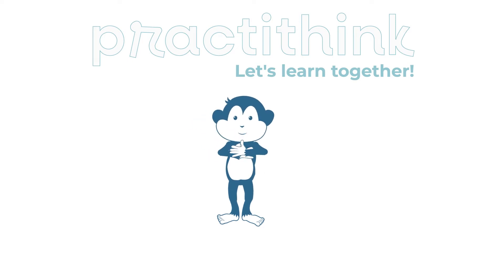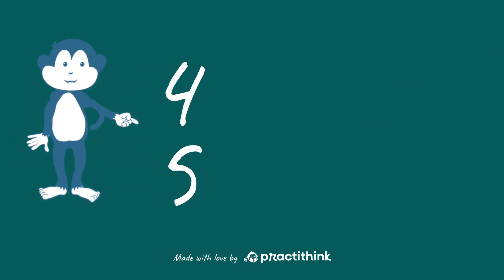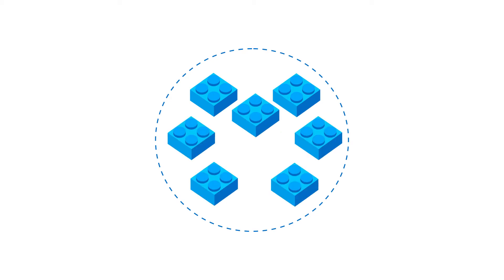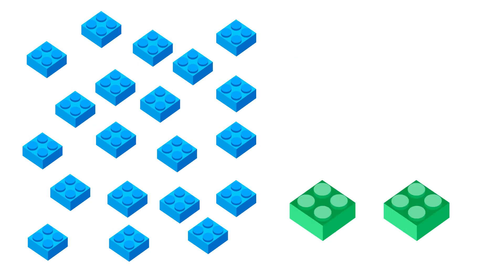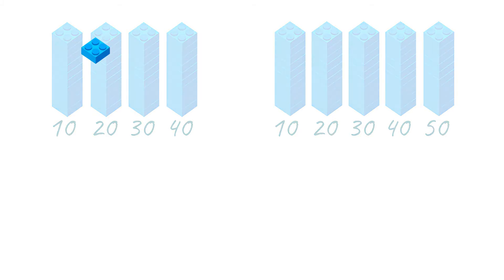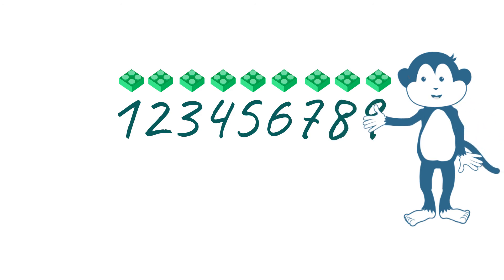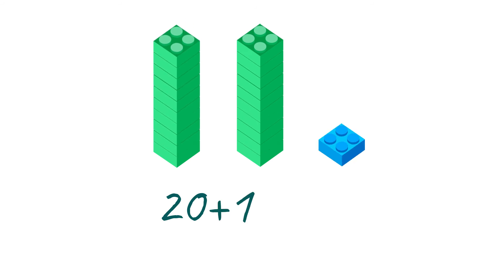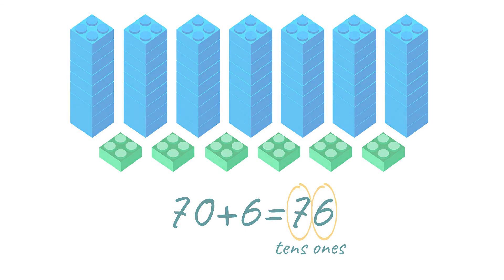Understanding Place Value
This place value video will help 1st graders master their math skills enjoyably.

Place value is one of the basic math concepts. Our monkey CG is ready to share her marvelous ideas to help young learners deepen their understanding of this notion.

Digits take on different values based on their place. These can be units, tens, hundreds, etc. Thus, the value of 8 in 85 is not the same as its value in 38. This video will help children grasp it in an easy and fun way.
Our entertaining cartoon will be a great addition to learning about place value in classes or at home. Watch it any time and explore the world of math with fun!

We hope it brought your studying some joy. Follow this link and find more about place value.

Follow this link to check yourself and see how much fun math can be.

Keep on practicing, and you will learn more things every time. We have tons of things for you on our website to be an expert on in no time. You can find plenty of learning pages on our website. Kids will enjoy the process of learning using these worksheets.

What is Practithink?
Practithink is an online educational platform for students, parents, and teachers. We offer hundreds of learning pages with interactive exercises, printable learning materials for children from preschool to 5th grade.
We believe that children who use our platform improve their knowledge and skills, test-taking skills, and self-confidence. Choose a skill improvement plan with Practithink. Join us any time!

If you want to contribute to providing quality content through our platform, you can follow this

We wish you happy studying!